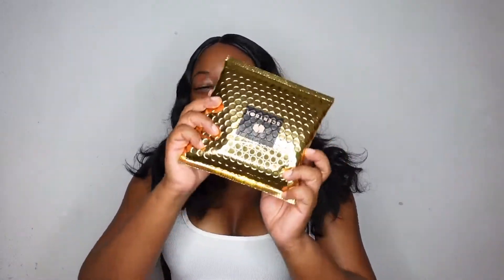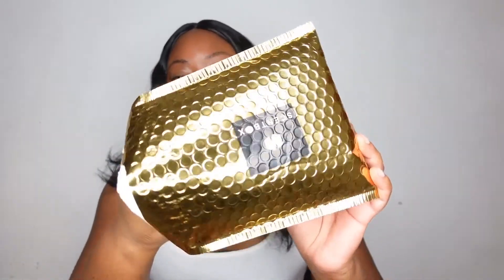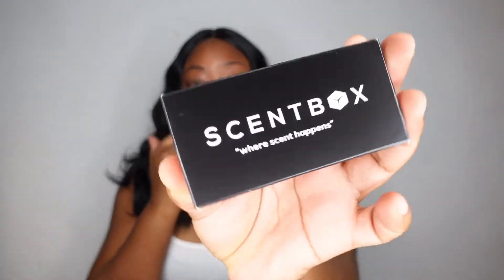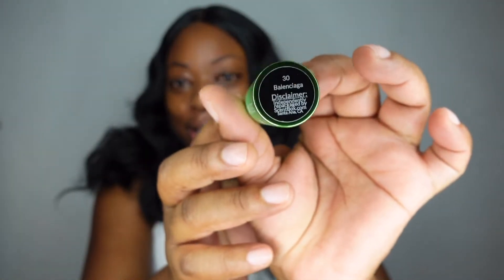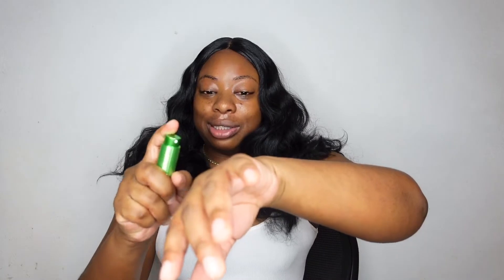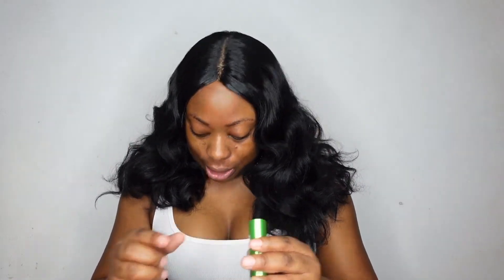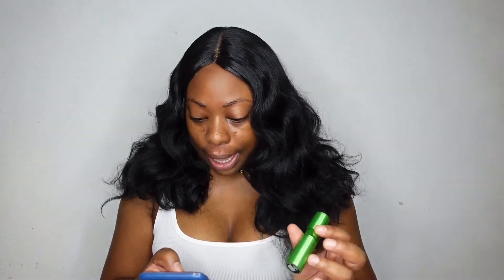Scentbox unboxing | Month of May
Today I will be unboxing my second Scentbox subscription. I am so excited to try out two new fragrances to my perfumecollection. I hope everyone enjoyed this video, and please don’t forget to like, comment, and share; if you are new to my YouTube channel, please subscribe and click on the notification bell.

To send stuff to my P.0. Box: Maneisha Culmer 1531 NW 153rd Street Opa Locka, Florida 33054